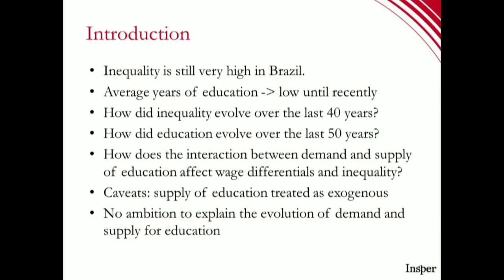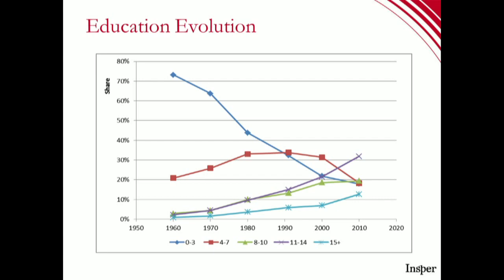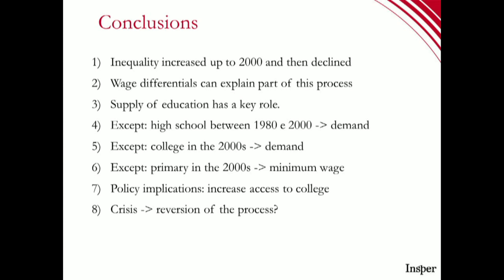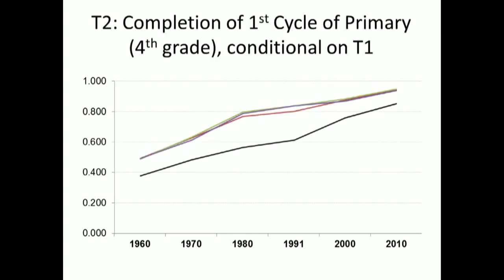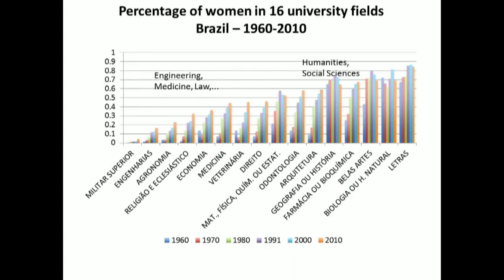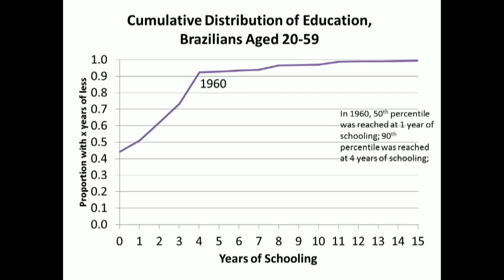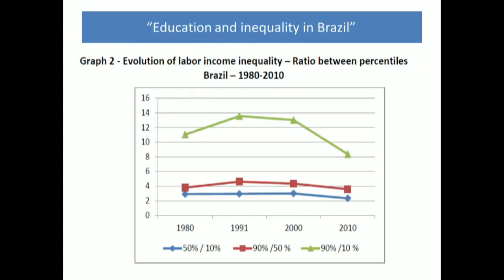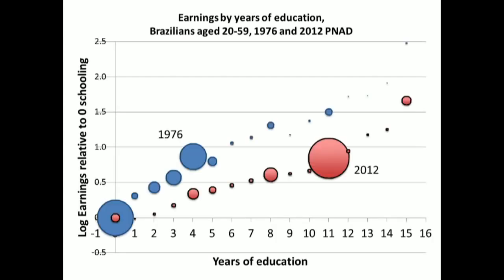Trajectories of Inequality in Brazil pt2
The challenges Brazil faces nowadays, in particular the ongoing crisis of governance and a deep economic recession, raise important questions about the country’ s capacity to preserve impressive gains it made in recent decades to reduce historically high levels of social, economic,  and political inequalies. This is the context of a daylong seminar the Brazil Institute of the Wilson Center will convene on February 16, in partnership with the University of São Paulo Centro de Estudos da Metrópole and the São Paulo Science Foundation (FAPESP).

The discussion will bring together co-authors of the most comprehensive study to date on the various manifestations of inequality in the largest South American nation and scholars from American and Brazilian academic institutions. Published last year, Trajetórias das Desigualdades: como o Brasil mudou nos últimos 50 anos, was received as an important contribution to the social sciences on issues dealing with the connections between democracy, public policies, and inequality. The book presents new research on the trajectories of Brazil’s inequality over the past 50 years. “Its original contribution lies in being the first comprehensive study based on solid empirical research dealing with long-term changes in Brazil,” wrote University of São Paulo political science Professor Marta Arretche, who organized and edited the volume summarized here. “On a theoretical level, the book’s main contribution consists of demonstrating that the path toward inequality-reduction comprises multiple and connected dimensions whose origins are independent. Neither  industrialization [nor] democracy are sufficient conditions for this purpose.”

Trajetórias das Desigualdades brings together in a single volume a collection of studies on the different aspects of the social and economic structures considered important for research on inequality, such as: unequal political participation; access to education, health and public services; insertion in the labor market; race and gender issues. The volume presents in fourteen thematic chapters a detailed and comprehensive outlook on inequality, addressing different dimensions of the problem. All chapters have quantitative and longitudinal studies based on data from six editions of the Demographic Census, from 1960 to 2010. The studies examine the connections across different macro transitions — from a rural country to an urban one; from an authoritarian to a democratic regime; from a stagnant to a growing economy— and the policy direction of democratic governments. It also explores the trajectory of different dimensions of inequality.